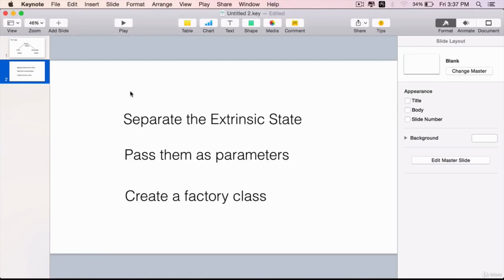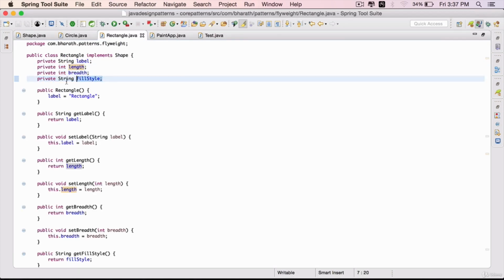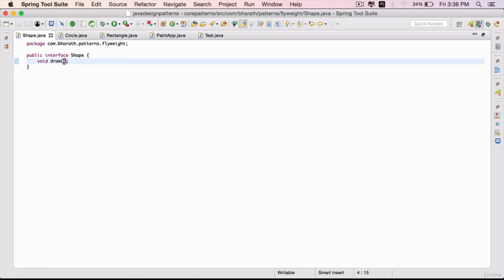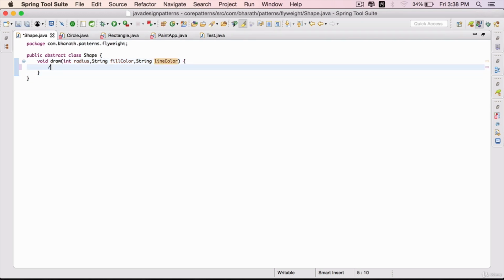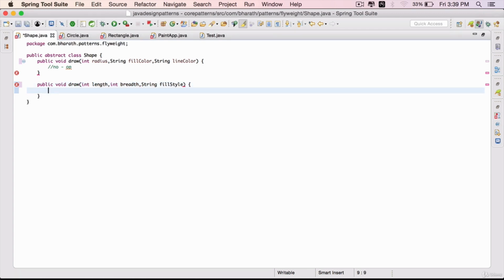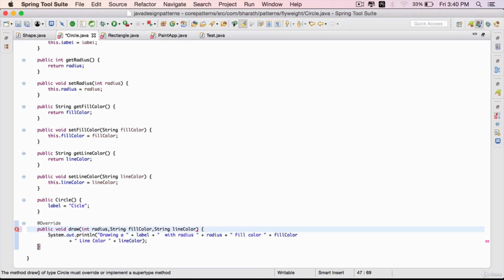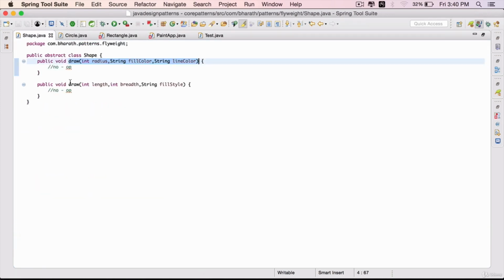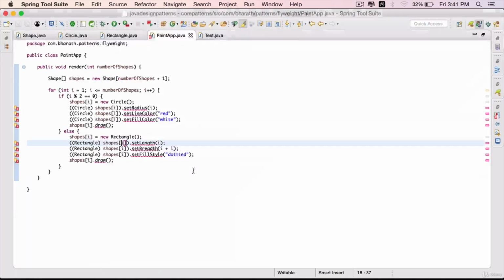9. Flyweight - 5 Identify and Extract the state